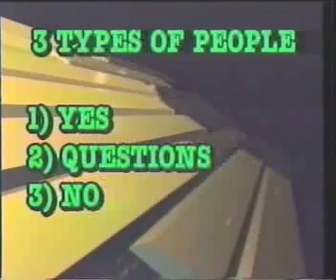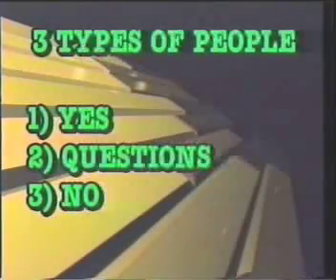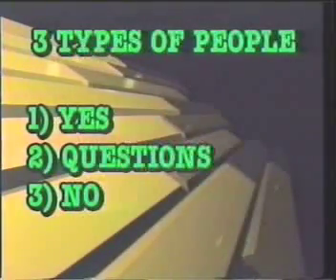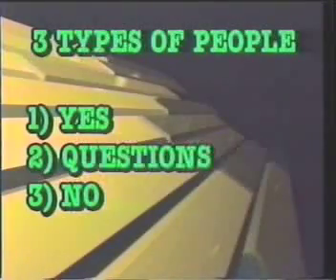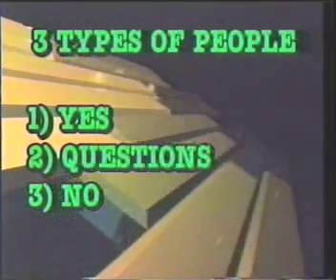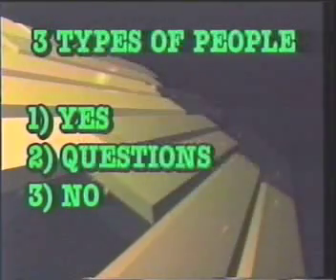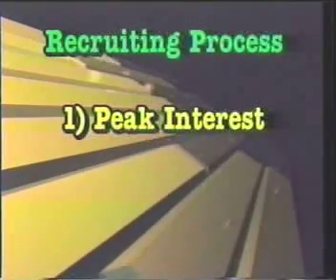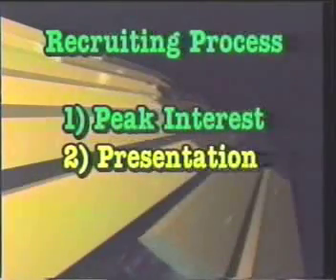Rudy Clay Jr Train4